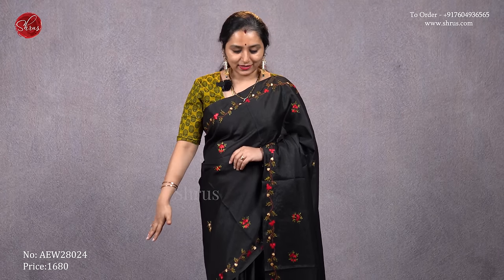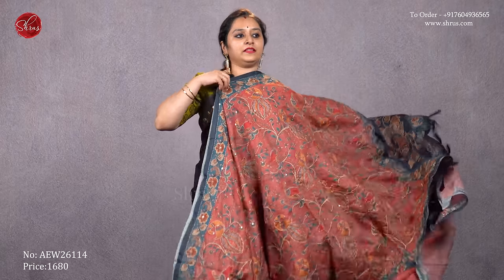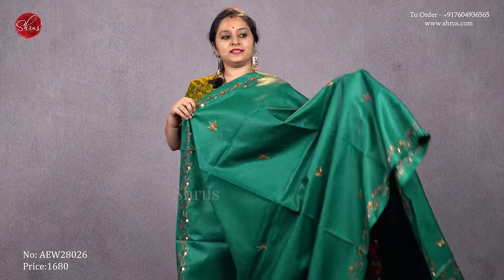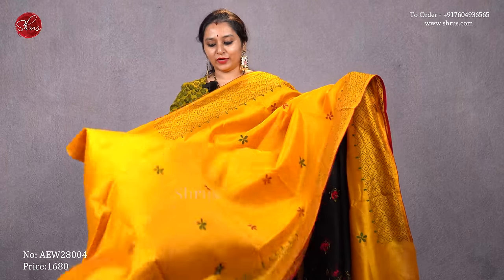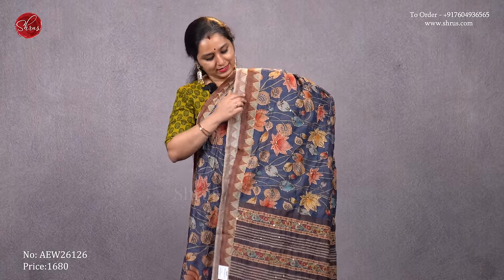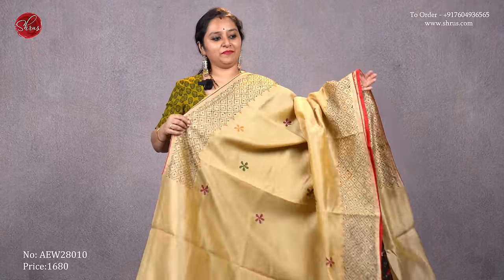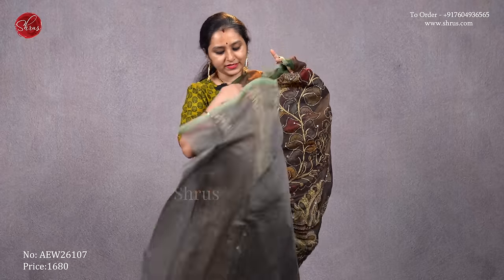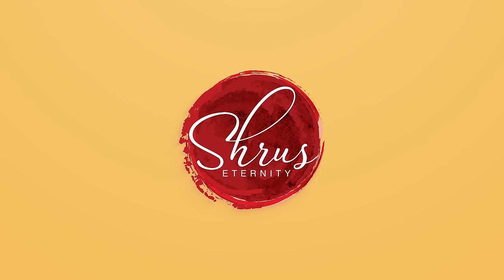Semi Kantha - From Rs.1680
Our Store Loction:-  No:27, Hindi PracharSaba Street, TNagar (Close to TTD and Thalapakatti hotel in Venkatnarayana Road) open All Days